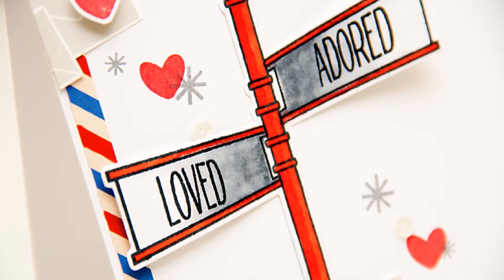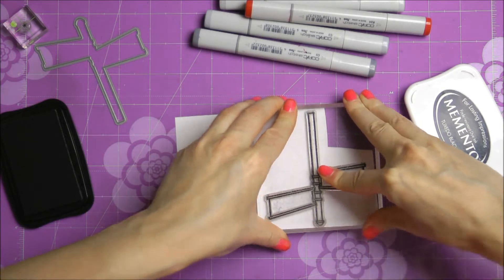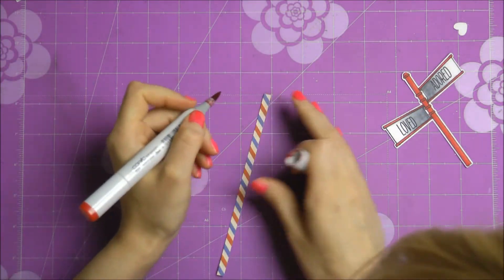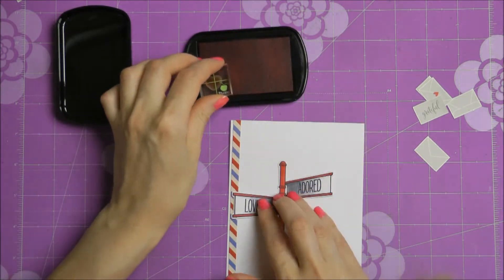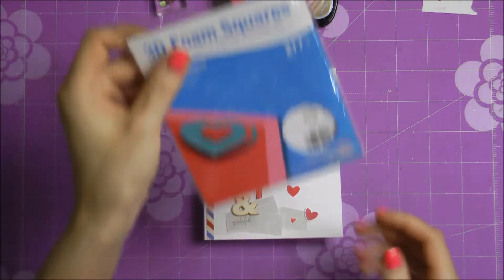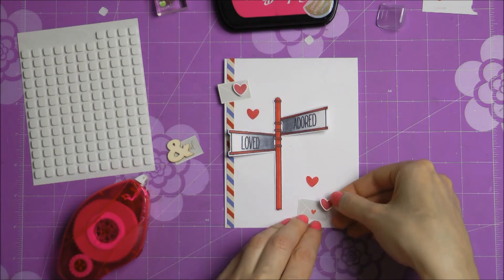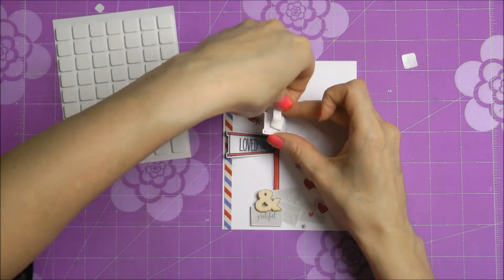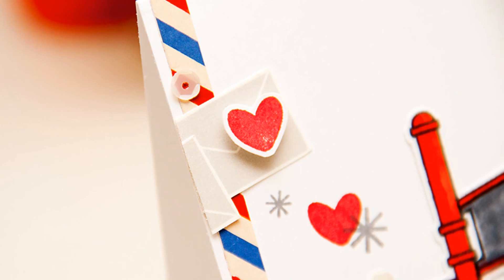Neat & Tangled Dies - Loved, Adored & Grateful Card